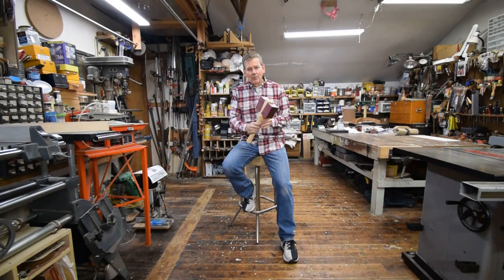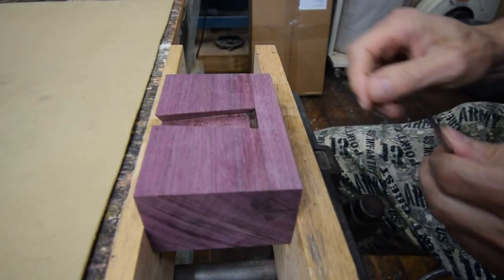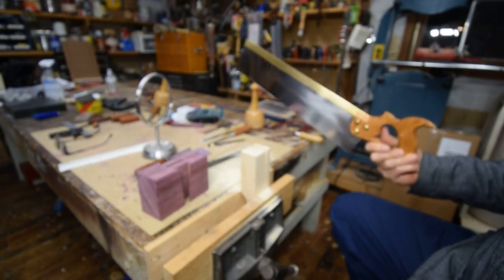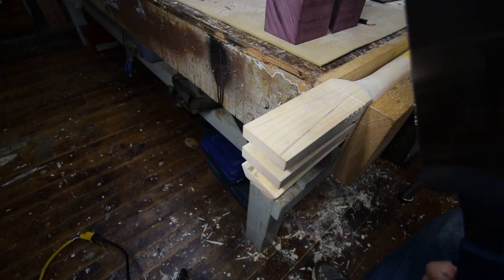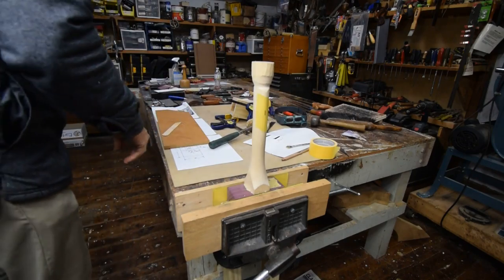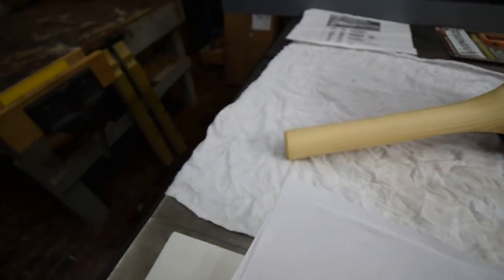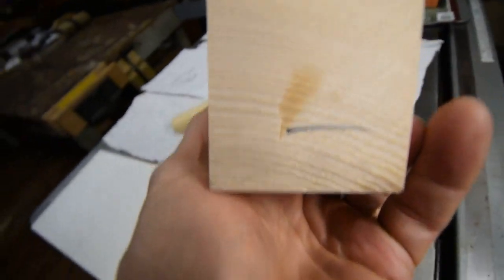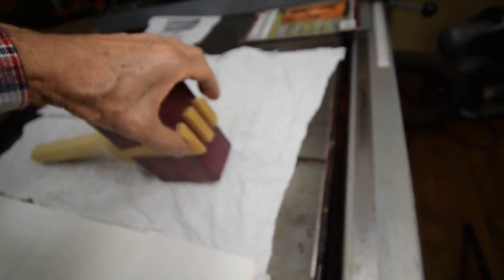How to make the impossible mystery wooden mallet with dual rising dovetails and a center tenon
How to make a wooden mallet like Roy Underhill's mystery mallet, sometimes called Abraham  Lincoln's mallet. The mallet has two rising dovetails and a center tenon. The head is made from purple heart and the handle is made from ash. This video also covers how to deal with mistakes along the way and design considerations to deal with.